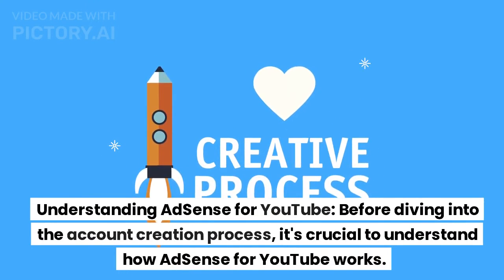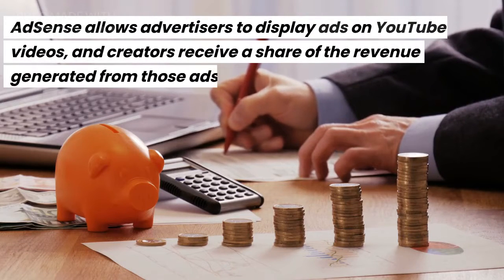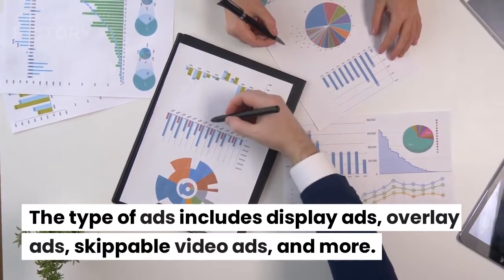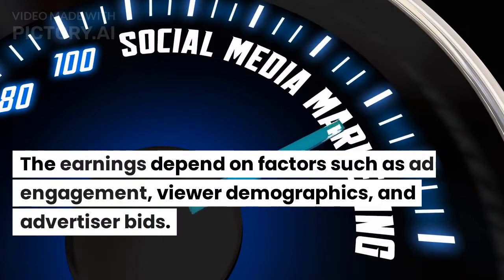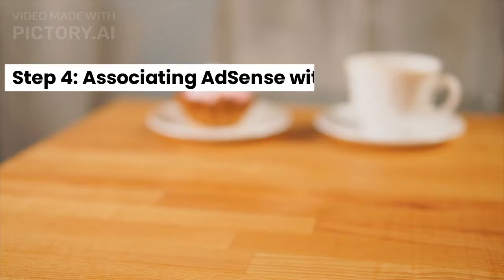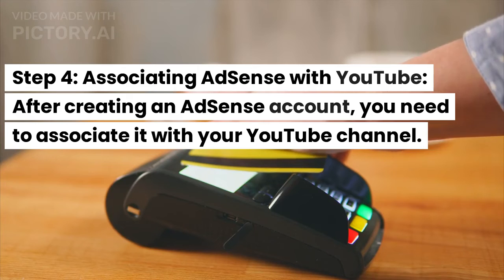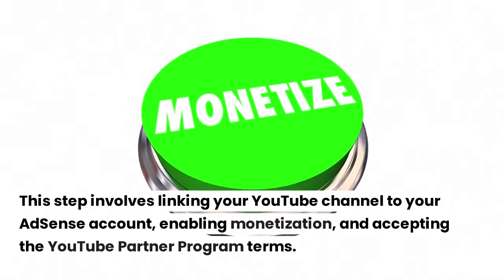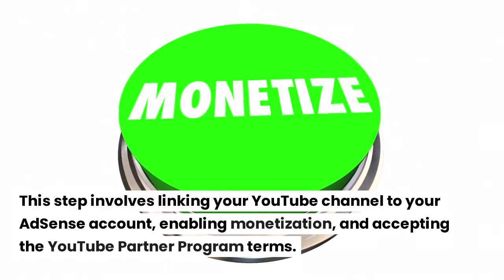Step-by-Step Guide to Creating an AdSense Account for YouTube: (A Comprehensive Guide)AdSense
In this tutorial we will discuss on how to create an AdSense Account, step by step, and easy to understand by every one, hit the subscribe bouton for more challenges to come and stay tuned !
Creating an AdSense account for YouTube is an essential step for content creators to monetize their videos and generate revenue. AdSense is Google's advertising platform that allows YouTube creators to earn money through ads displayed on their videos. In this comprehensive guide, we will provide a detailed, step-by-step process to create an AdSense account from scratch and maximize your earning potential on YouTube. Let's get started.

Table of Contents:

Understanding AdSense for YouTube

Prerequisites for Creating an AdSense Account

Step 1: Setting Up a YouTube Channel

Step 2: Meeting the AdSense Eligibility Requirements

Step 3: Creating an AdSense Account

Step 4: Associating AdSense with YouTube

Step 5: Configuring AdSense Payment Settings

Step 6: Customizing Ad Display Preferences

Step 7: Placing Ads on YouTube Videos

Step 8: Monitoring AdSense Performance

Tips for Maximizing AdSense Earnings

Conclusion

Before diving into the account creation process, it's crucial to understand how AdSense for YouTube works. AdSense allows advertisers to display ads on YouTube videos, and creators receive a share of the revenue generated from those ads. The type of ads includes display ads, overlay ads, skippable video ads, and more. The earnings depend on factors such as ad engagement, viewer demographics, and advertiser bids.
With this comprehensive guide, you'll have a professional understanding of how to create an AdSense account for YouTube, step-by-step.